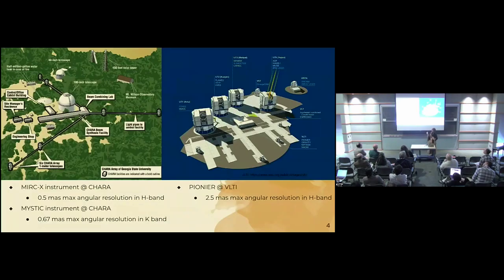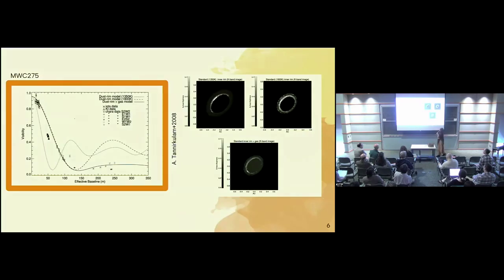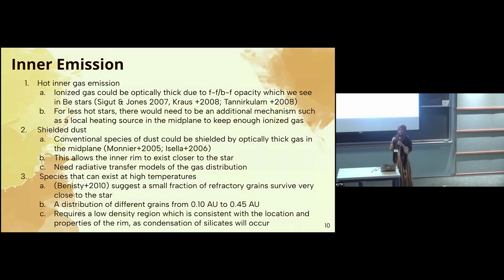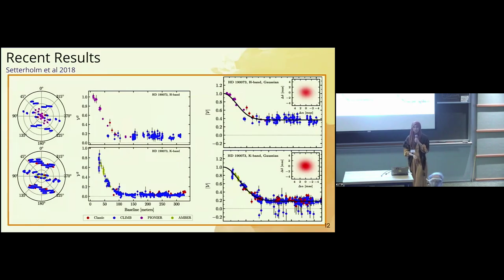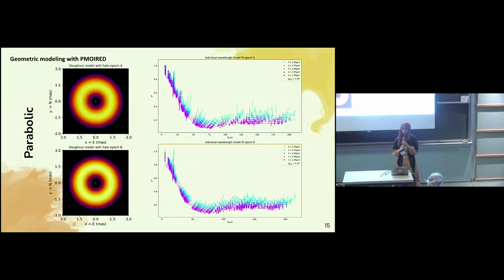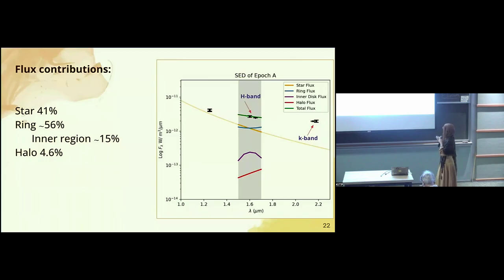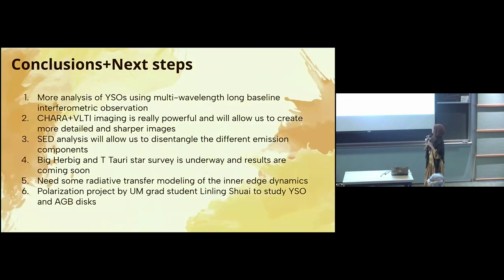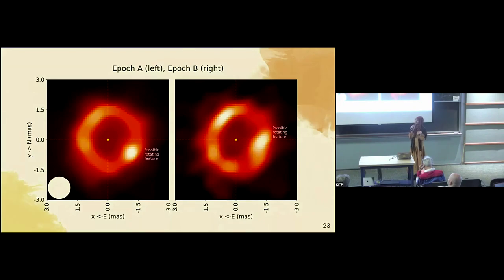Imaging the inner AU of Young Stellar Objects | Noura Ibrahim (Michigan)